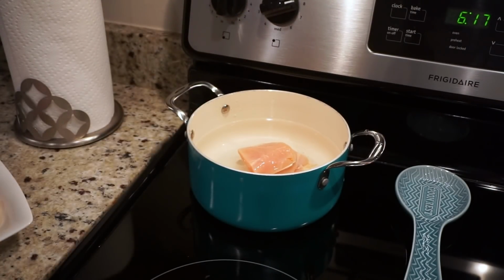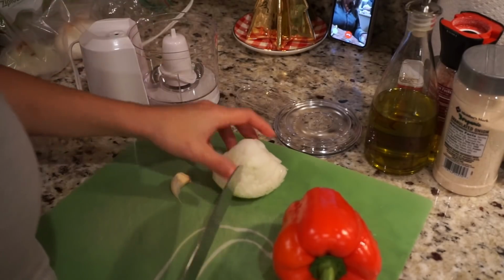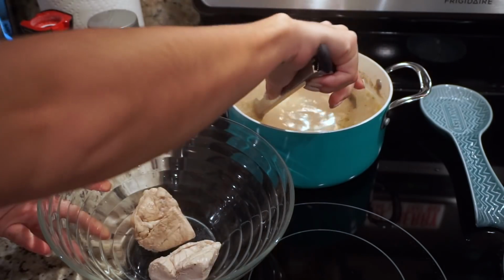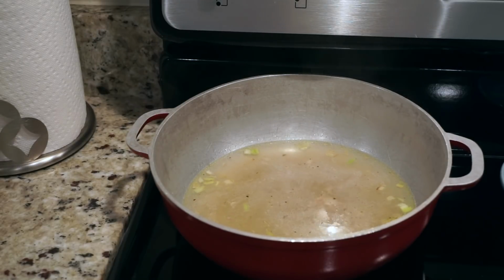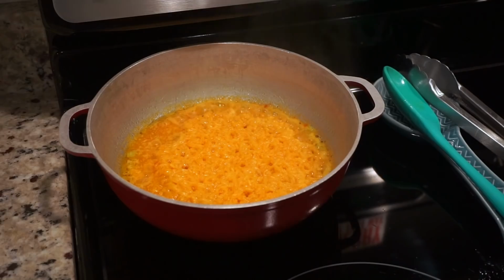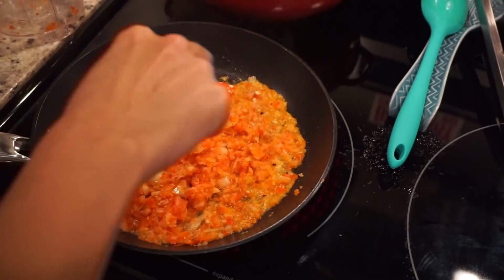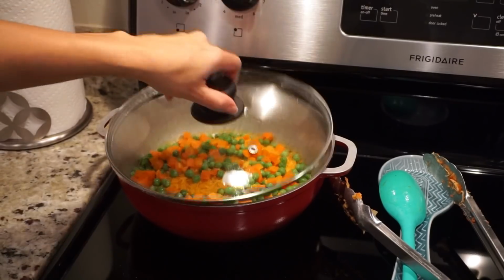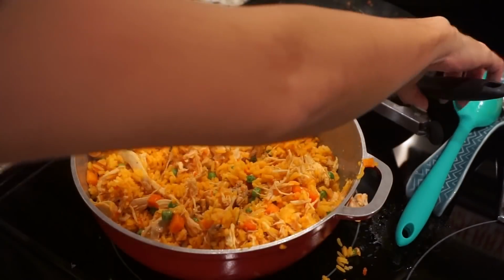COOK WITH ME// EASY // COLOMBIAN ARROZ CON POLLO (Rice with chicken)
Hey loves!!! so I shared this on my Instagram and got so many requests to share the recipe, so here it is! This is Arroz con pollo a vary popular dish in Colombia and one of my faves!! There is many ways to make this but this is the way my mom makes it and honestly I just think it,s so easiest!!! I hope you guys enjoy the video and gives you some ideas for dinner this week, it is so delicious you won't be disappointed! till next time. XOXO!!!

Product frequently asked about:

*HOME
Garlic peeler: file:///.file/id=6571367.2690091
Egg toy
Sink caddy
German shammy towels
Mini chopper
Dish drying pads
Keurig coffee machine
Dr. Brown Bottles
Mrs. Meyers cleaner
Seventh Generation wood cleaner
Dry sweeping pads
Clorox wipes
Clorox clean up
Clorox toilet wand
Spin mop

BABY*
Best baby brush ever!
Butt cream I use
Wet wipes I use
Diapers I use
Stars quilt
Crib sheets
Baby monitor
Forehead thermometer
Frida nasal aspirator
Nail file
White noise machine
Egg toy
Bottle drying rack
Bottle sterilizer
Dr. Brown Bottles
Baby chair
High chair
Playing matt
Baby swing